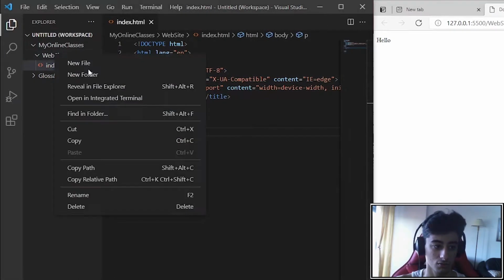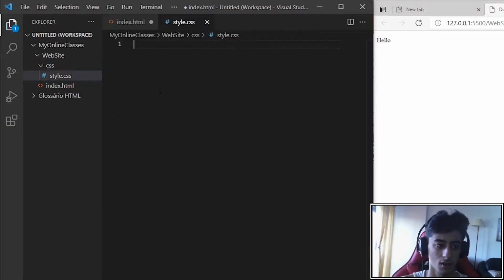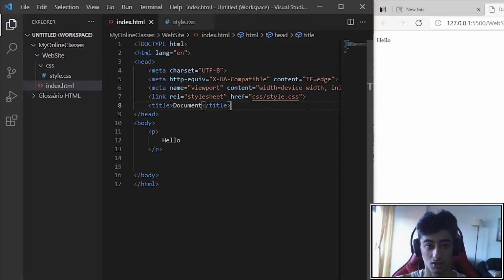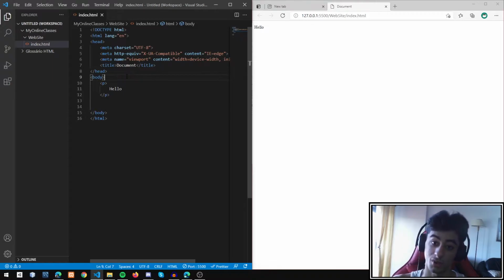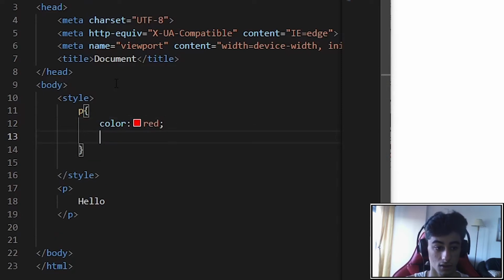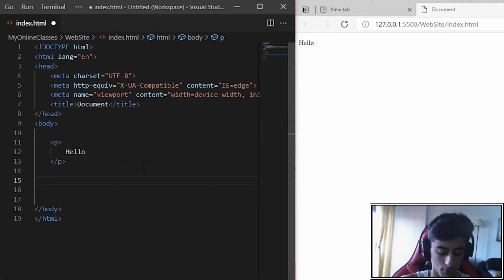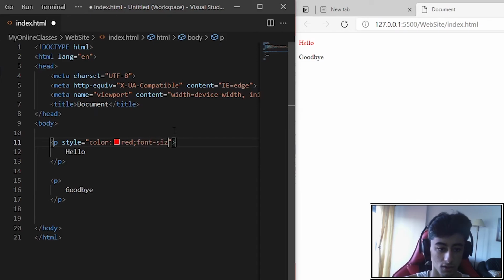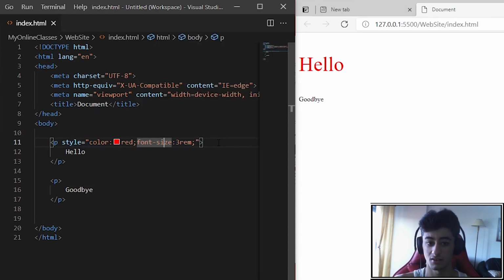How to Include CSS in Your HTML WebPage | Link CSS in HTML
Today I will be teaching how to include CSS in your html file.
There are 3 different ways to use CSS in your html WebPage.
We are using vs code (visual studio code) in this video.